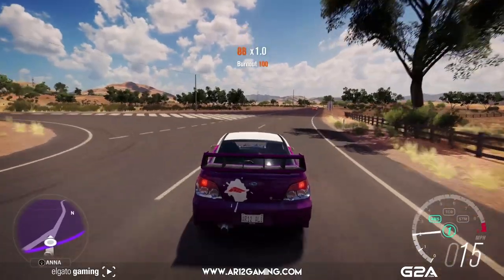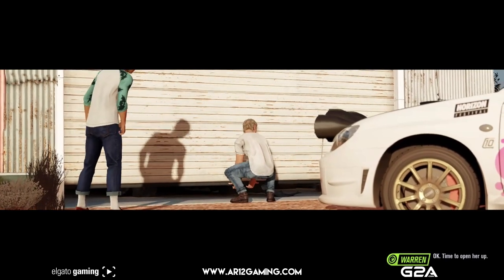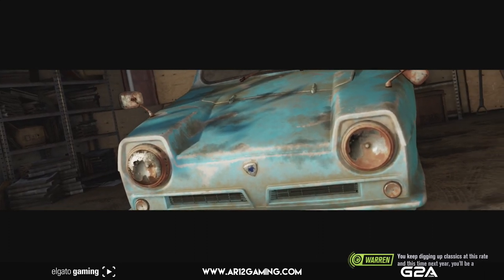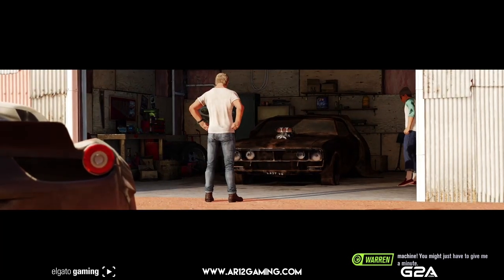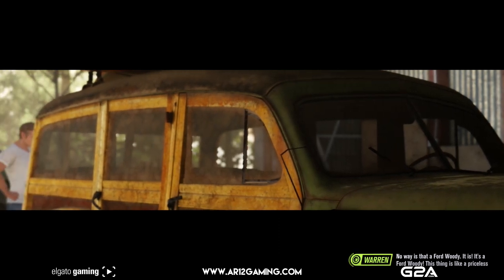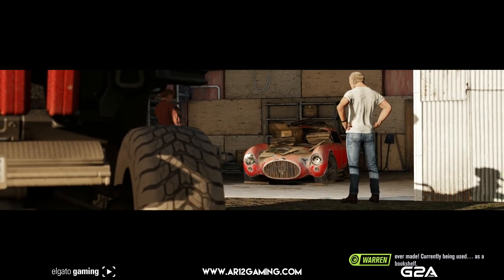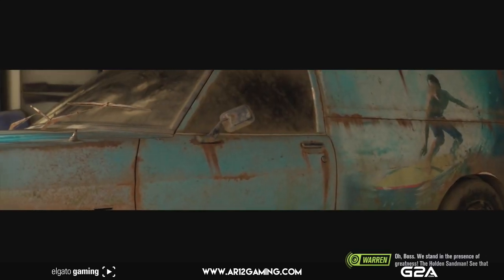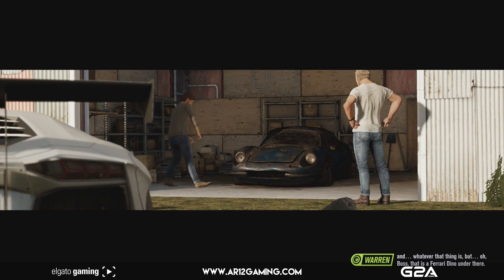Forza Horizon 3 : ALL BARN FINDS + LOCATIONS!!!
Here's all the Forza Horizon 3 Barn Finds and how you can unlock them! We've found cars like the Reliant Supervan, Daytona Charger, Nissan Skyline and more!